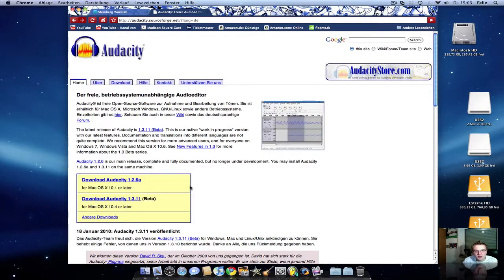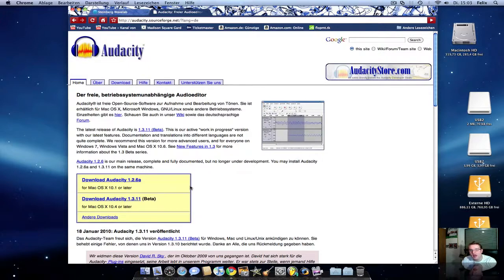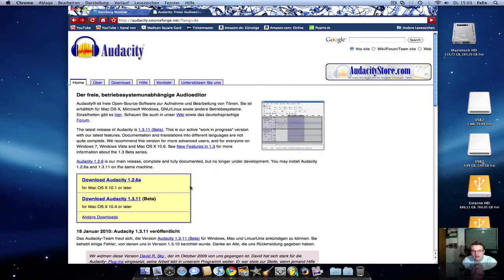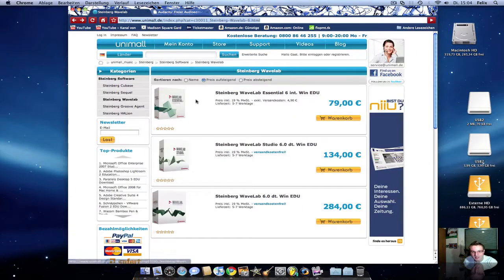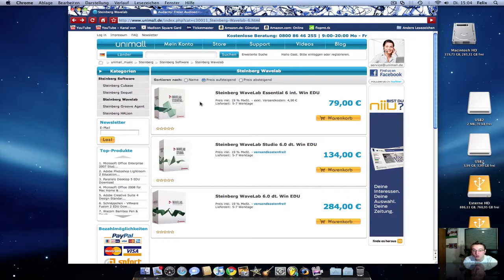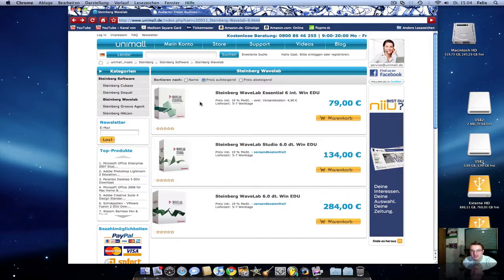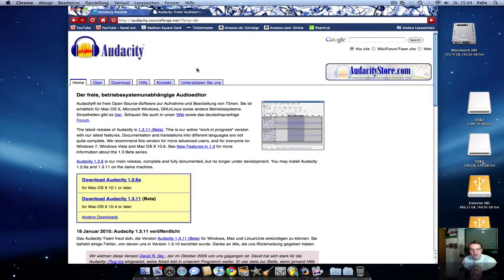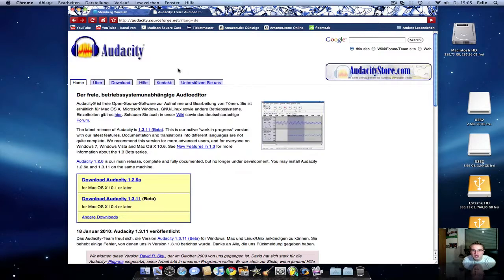Quick Tipp: 2 Top Programms for Audio Recording (Steinberg Wavelab + Audacity) (English)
Quick Tipp: 2 Top Programms for Audio Recording (Steinberg Wavelab + Audacity)